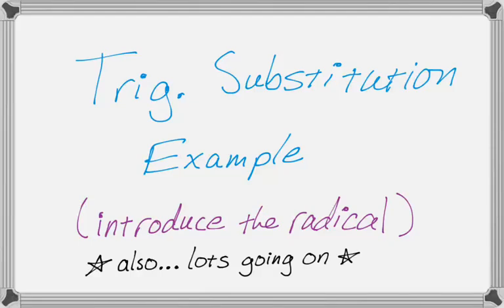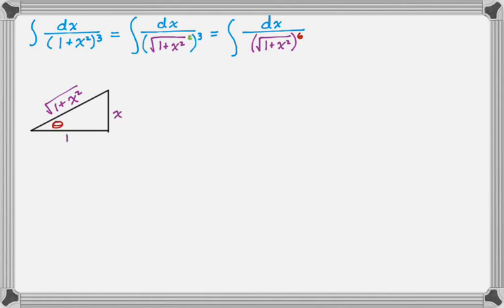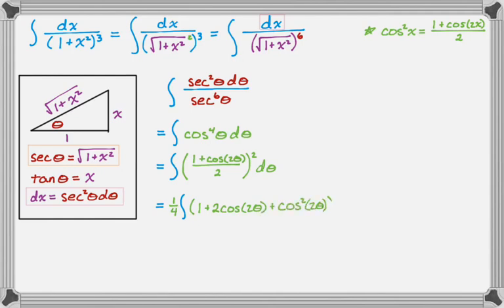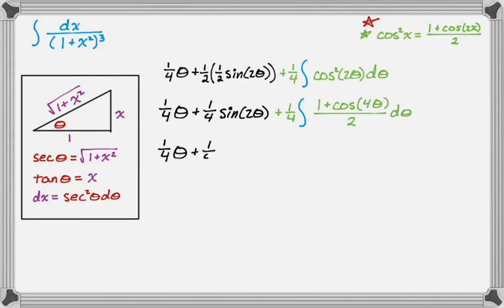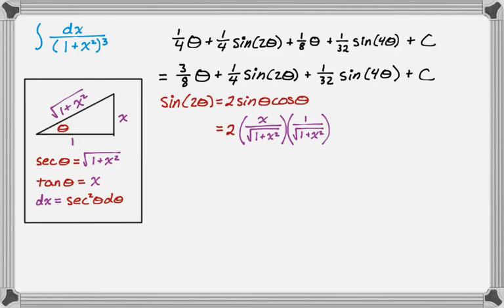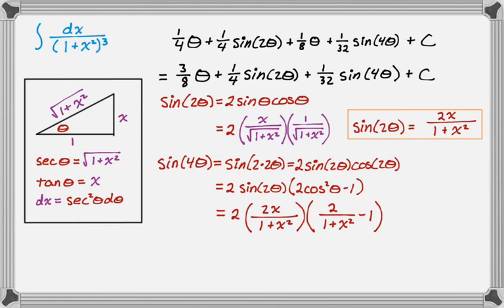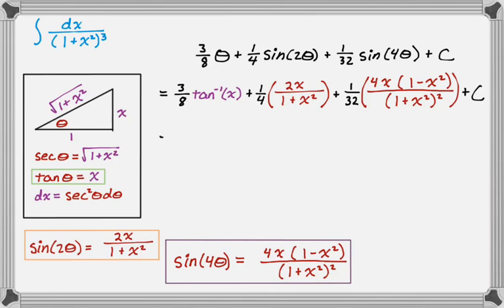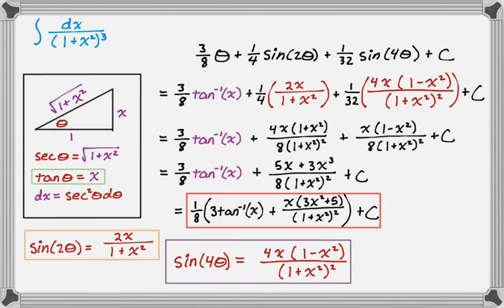Integral by Trig Substitution Example (Challenging)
This is a pretty tough integral that I used trig substitution on in the first step.  Then we have to know a bunch of trig formulas/identities to be able to keep working.  Lots of math going on in this one.  The problem is the integral of 1/(1+x^2)^3.